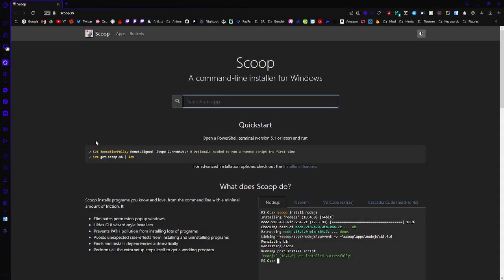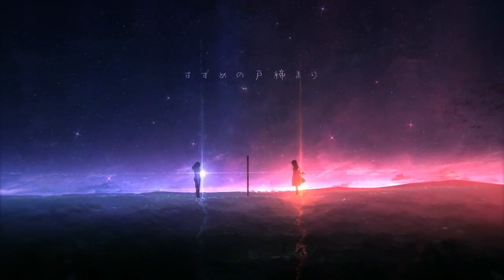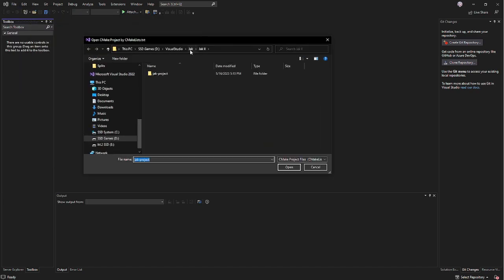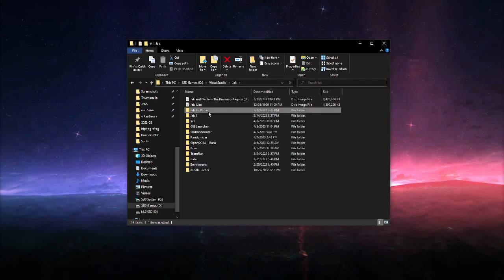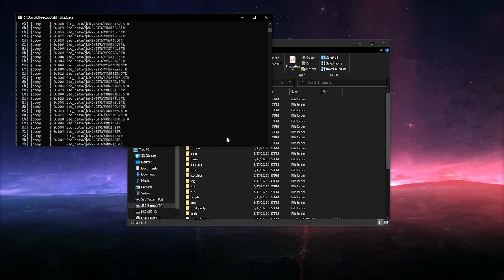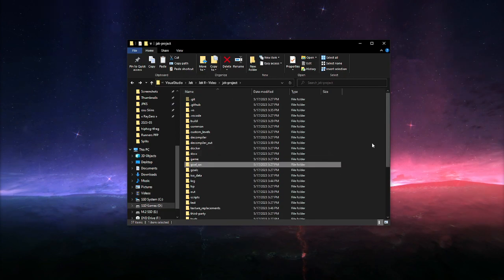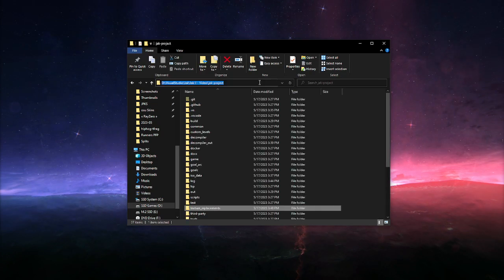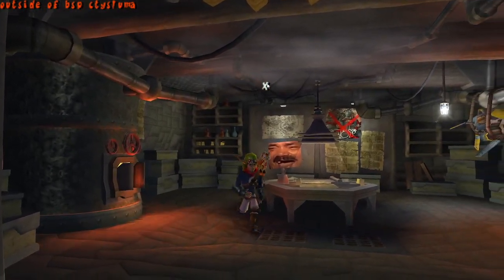OpenGOAL - Jak 2 Setup Guide [CHECK PINNED COMMENT!]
Important Links & Commands:
Visual Studio:
Be sure to download Visual Studio Community and install "Desktop Development for C++" once you have VSC installed!

Set-ExecutionPolicy RemoteSigned -Scope CurrentUser
irm get.scoop.sh | iex
CMD:
scoop install git llvm nasm python task
Building the Game:

Commands:
task extract
task set-game-jak2
task repl
► in repl do: (mi)

Timestamps:
► 0:00 - IMPORTANT
► 0:51 - Setting up scoop
► 1:45 - Setting up the environment
► 2:38 - Building the game
► 3:36 - Extracting the ISO
► 4:00 - Setting the game to Jak II
► 5:18 - How to install texture replacements